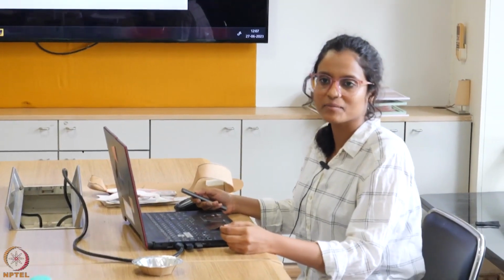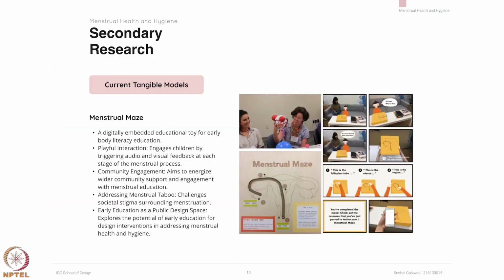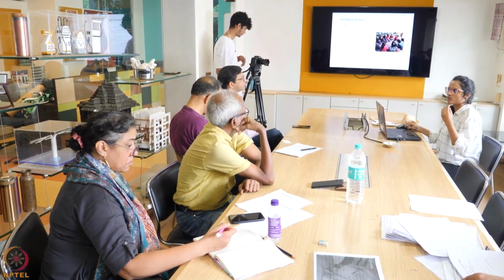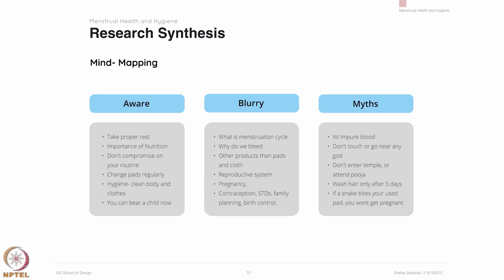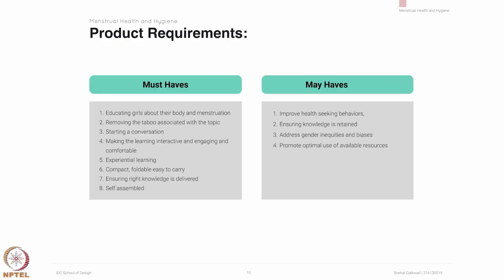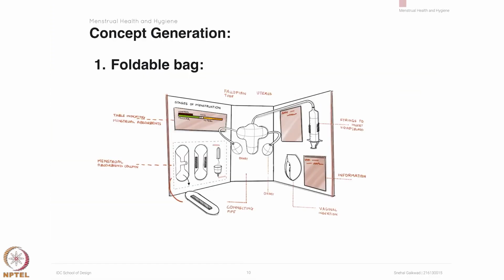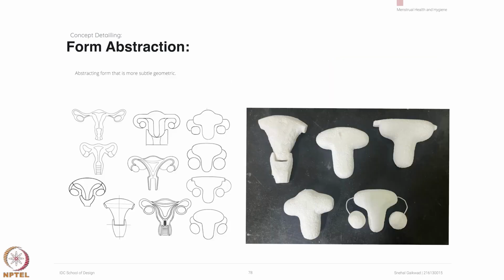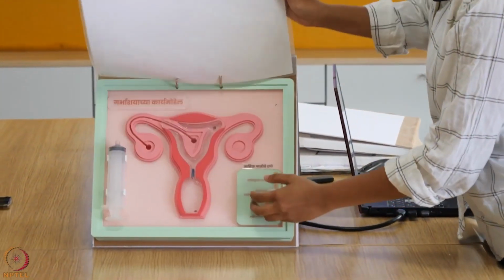Lec21: Session 2- Form for Learning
Subject: Engineering Design
Course Name: Form and Aesthetics
Name of Presenter: Prof. B.K. Chakravarthy